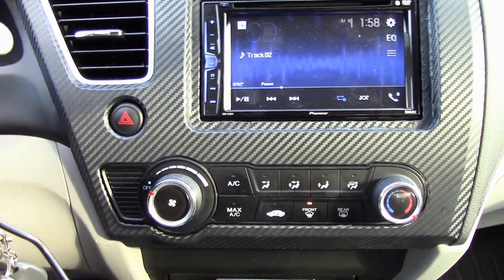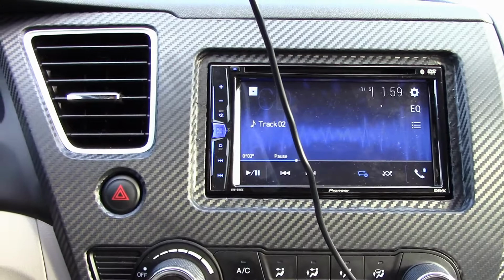Honda Civic Upgrades Part 1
This Is one of many I hope to make. Some of the next ones I hope to be much more impressive but none the less to show what you can do to your car to make it look and drive better.